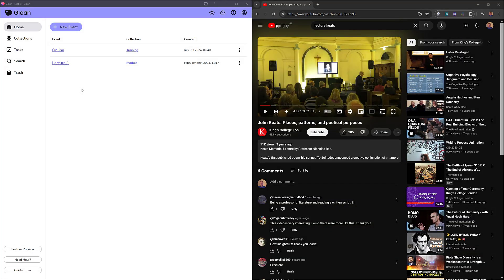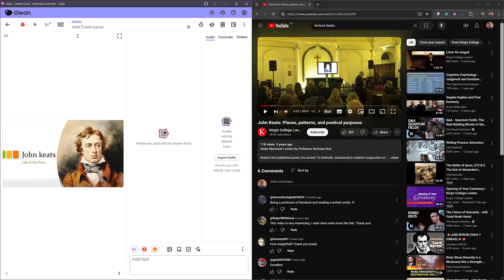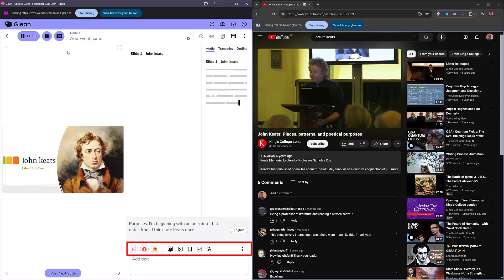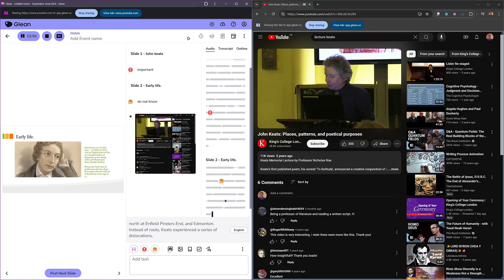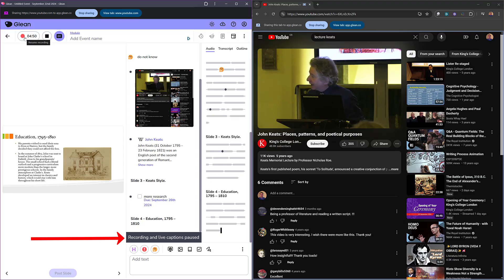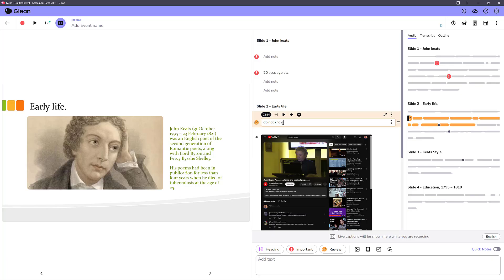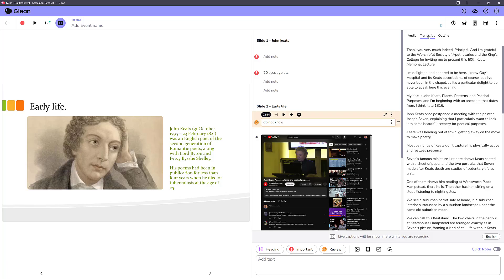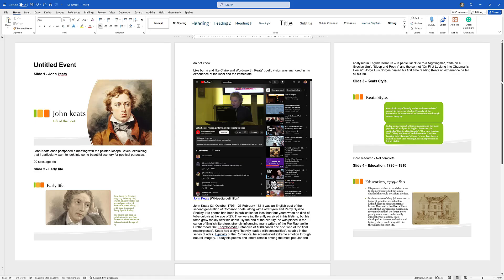Genio Notes 14 Minute Quick Tutorial on Recording Online Content.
Record classes, add notes, slides, transcripts and more with Glean, the personal study tool for students - available on mobile, desktop, and tablet.